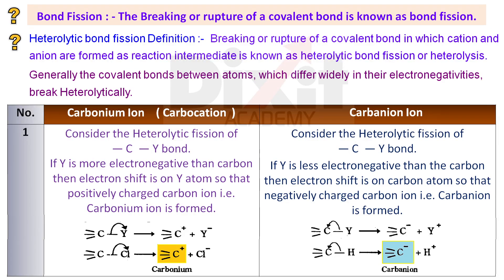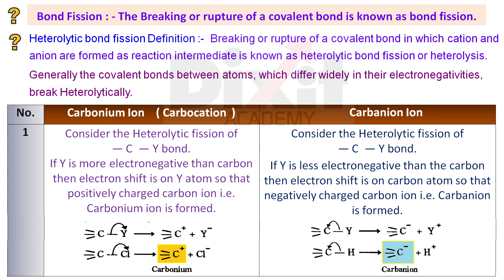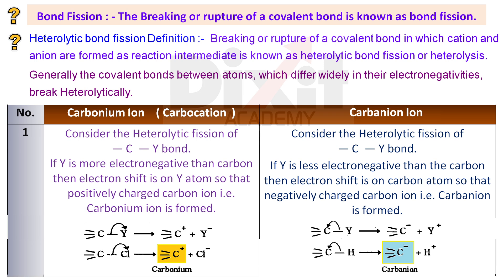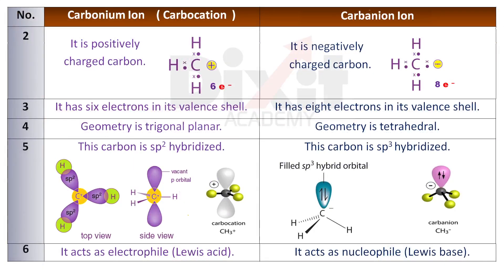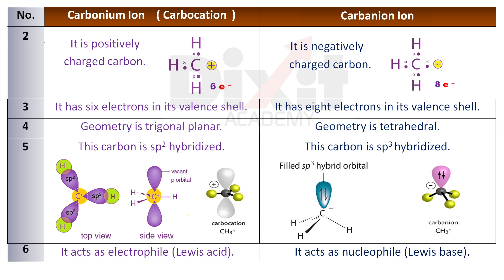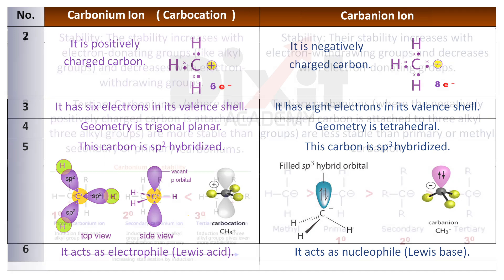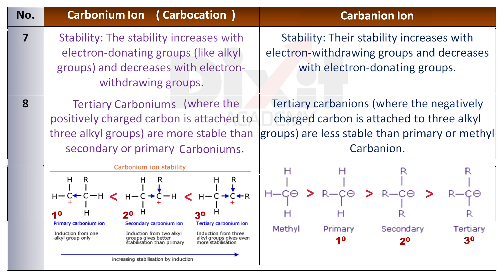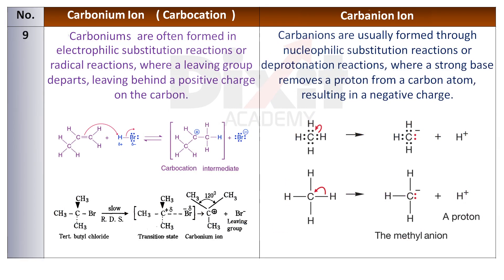Carbocation vs Carbanion | Organic Chemistry Basics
"Carbocation vs Carbanion: Key Differences Explained"
"Understanding Carbocations and Carbanions: A Detailed Comparison"
"What is the Difference Between Carbocation and Carbanion?"

💥 Confused between Carbonium Ion and Carbanion? This video breaks down the fundamental differences between carbonium and carbanion in a simple, visual, and easy-to-understand way.

🧪 What You’ll Learn:

What is a carbonium ion?

What is a carbanion?

Charge, stability, and structure comparison

Examples and formation of each

Electron-donating vs withdrawing groups effect

📚 Ideal for students of organic chemistry, Class 11/12, NEET/JEE, or anyone wanting to strengthen their basics!

Difference Between Carbocation and Carbanion Video Lecture from Basic Principles and Techniques in Organic Chemistry Chapter of Chemistry Class 11 for HSC, IIT JEE, CBSE & NEET.

Carbocations and carbanions are both reactive intermediates in organic chemistry, but they differ in their charge and electronic structure. A carbocation is a positively charged carbon atom with only three bonds and six valence electrons, making it electron-deficient and an electrophile.

A carbanion is a negatively charged carbon atom with three bonds and a lone pair of electrons, giving it eight valence electrons and making it a nucleophile.

Carbocation Carbanion Organic chemistry tutorial Carbocation vs Carbanion comparison
Carbocation stability Carbanion properties Reactive intermediates in chemistry Electrophilic attack
Nucleophilic attack Organic ions explained Chemical reactivity Chemistry for students Carbocation formation Carbanion formation

Difference Between Carbocation and Carbanion